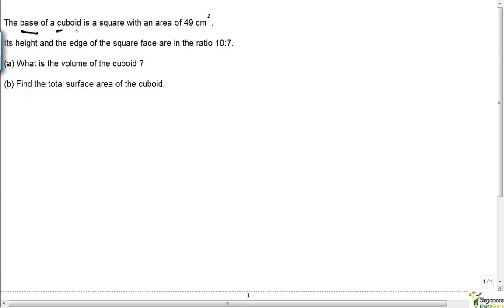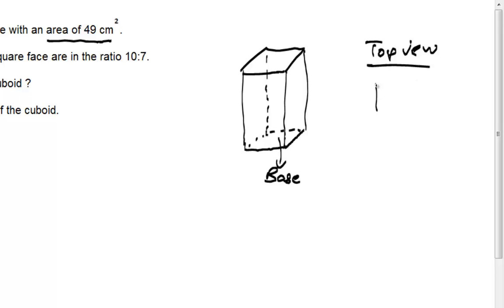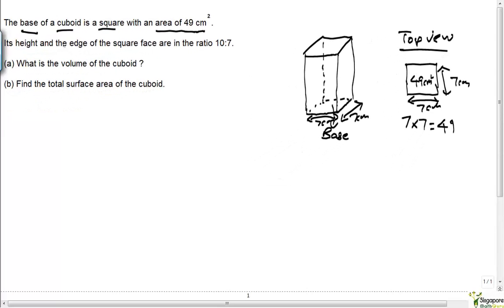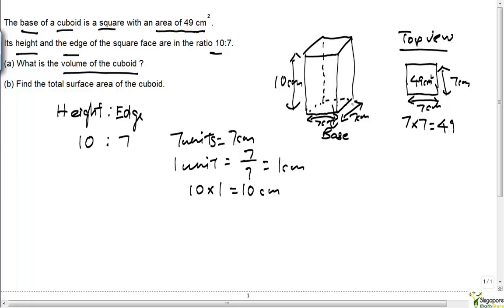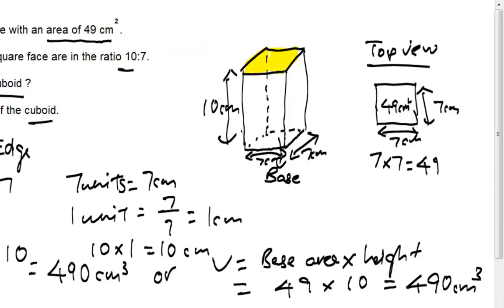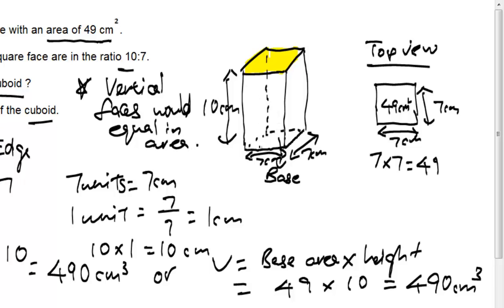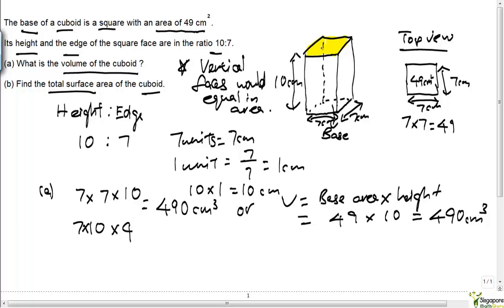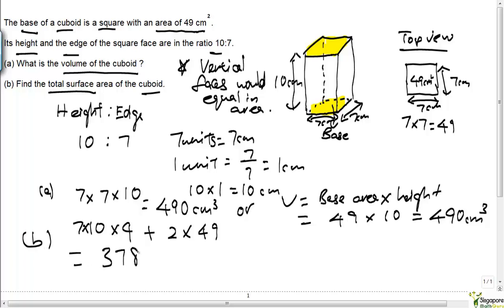Primary 6,Maths,Volume [Watch,Learn & Try other questions like this @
We have just launched in beta! To view our exclusive video explanations for free for a limited time only, sign up for an account and drop us an email at with the heading "YES!